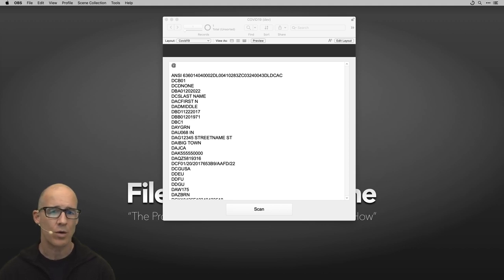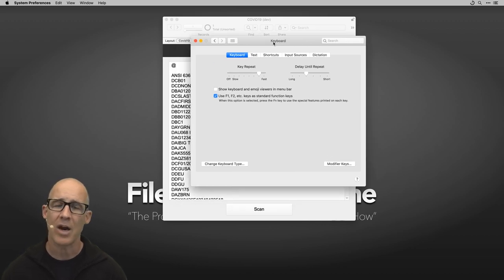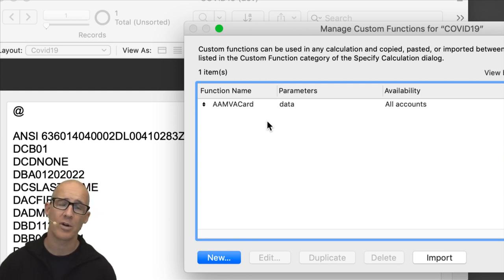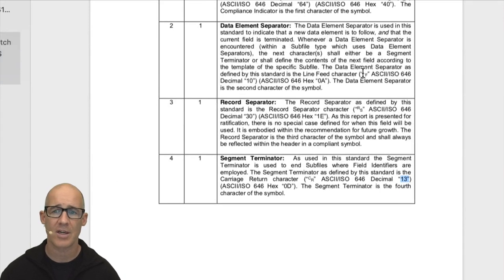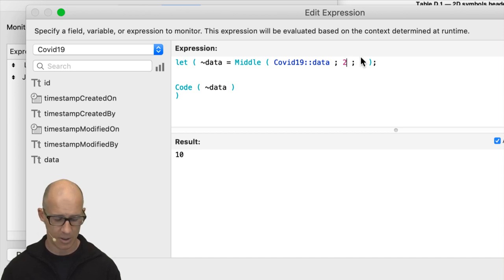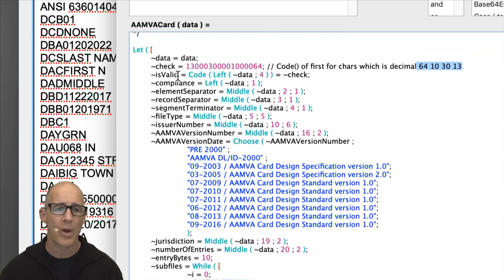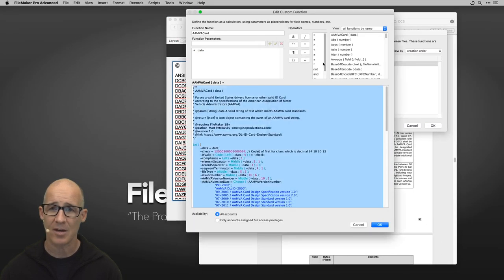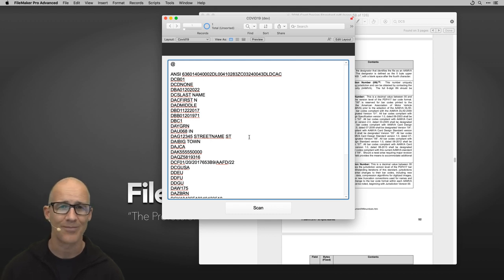Learning FileMaker: Episode #5 - Complex text parsing